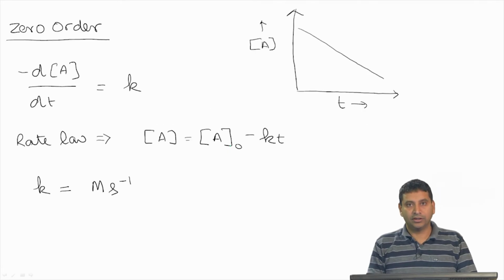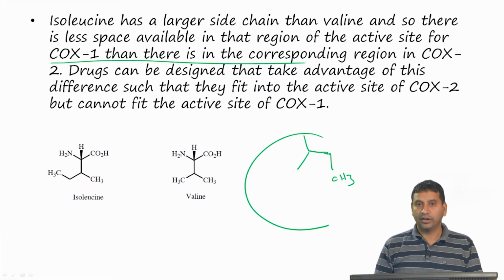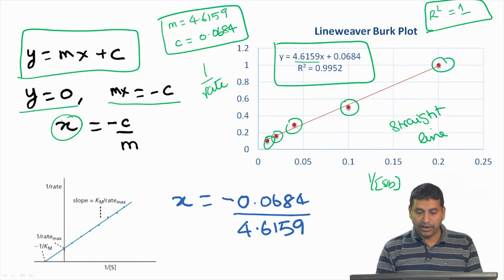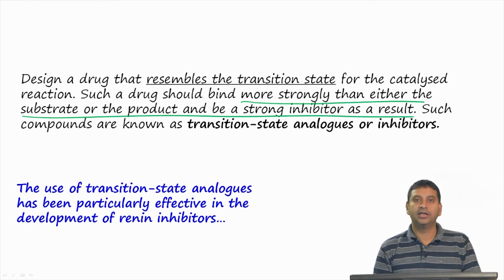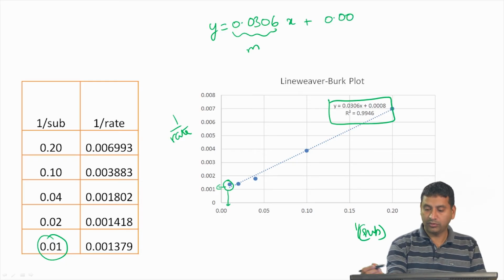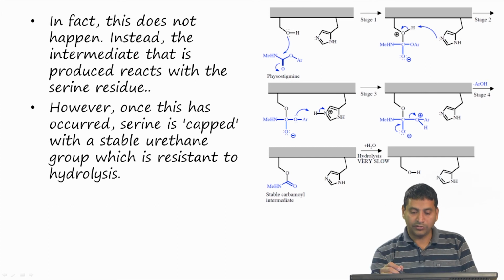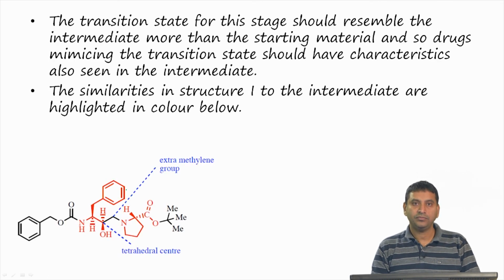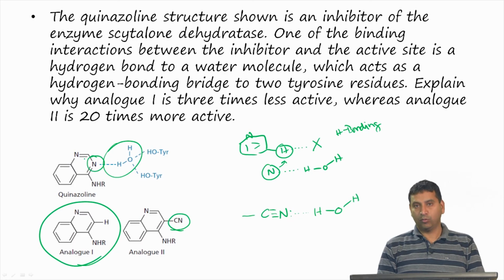Tutorial 06-Enzyme Kinetics, Various Modes of Inhibition etc.